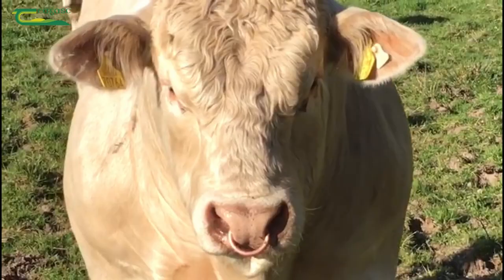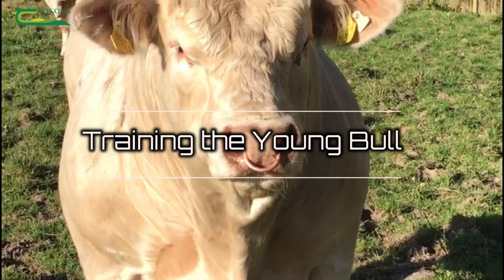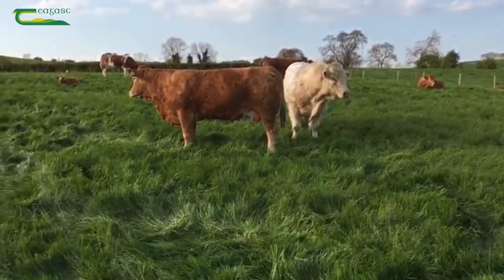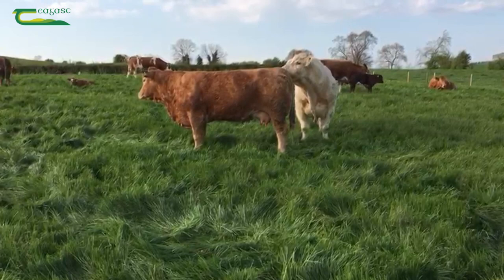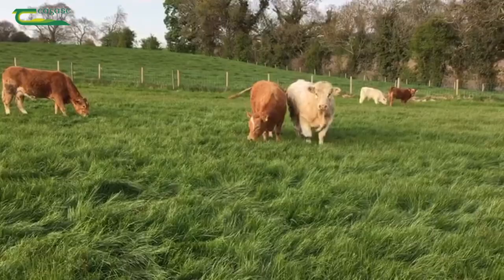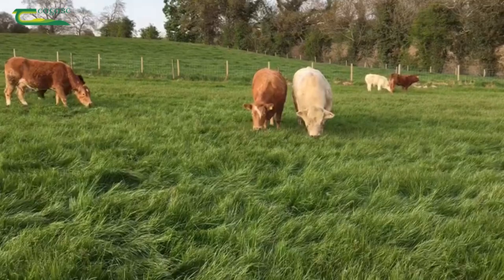Training the Young Bull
Doreen Corridan, Munster Bovine gives an overview of how you need to train a bull for mating. The bull should be bought 2 to 6 months in advance of the breeding season so that you have enough time to train the bull to mate cows. Doreen outlines the steps you should take when trying to train the bull for breeding.

Doreen encourages every breeder who is purchasing a bull to buy a bull which has been fertility tested. Some bulls can be prepubertal so by fertility testing you will be assured that the bull has reached puberty and the bull is producing normal semen.

You need do two things, firstly to make sure that the bull can actually mate and also if he has the desire to mate.